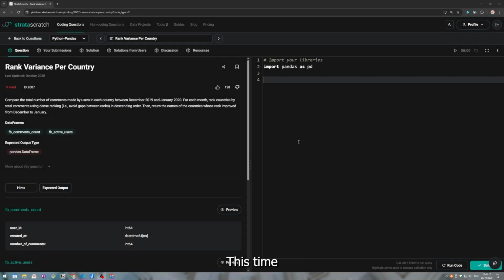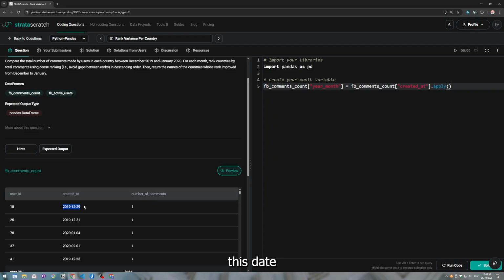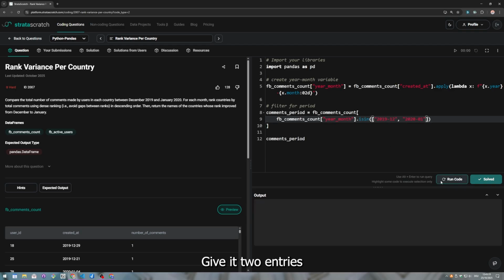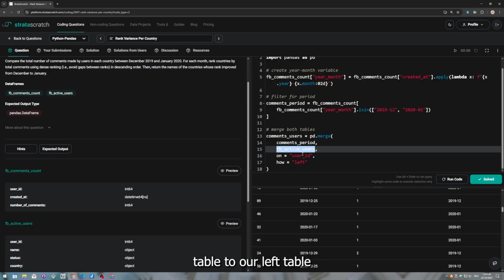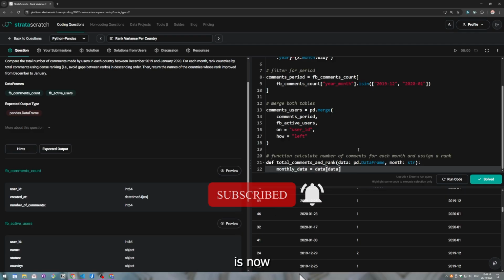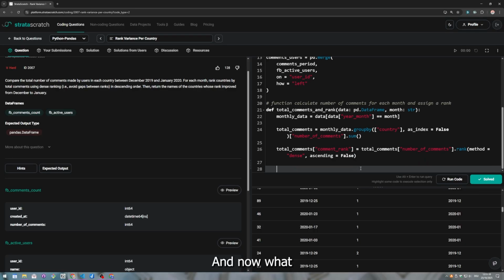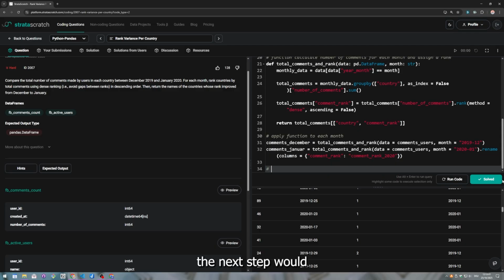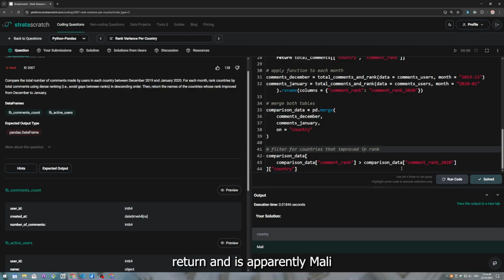Solve Real Python Interview Questions | StrataScratch #2007 - Comments Ranking | BeyondTheMean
💻 Welcome to the StrataScratch Python Challenge series by BeyondTheMean — where we solve real Python coding interview problems step-by-step!

Sharpen your skills and code along! 🐍

In this episode, we're tackling Question #2007, a Python challenge that asks you to:
➤ Find the countries that show improvement in the number of comments

This question has been asked by META!

Full code in the comments below!